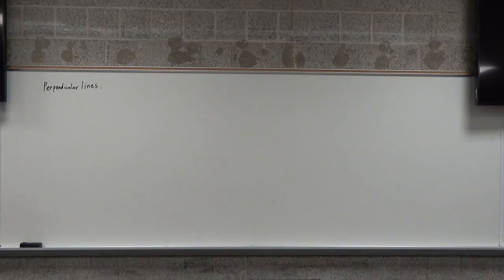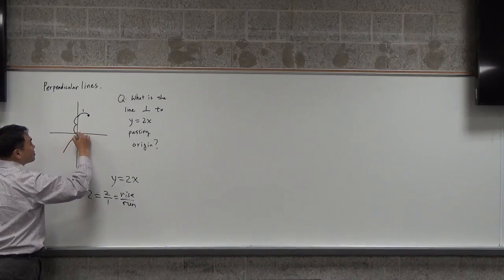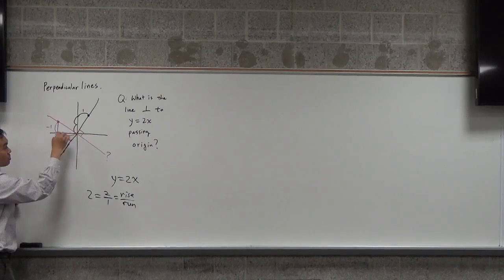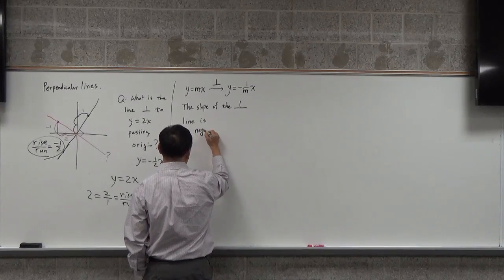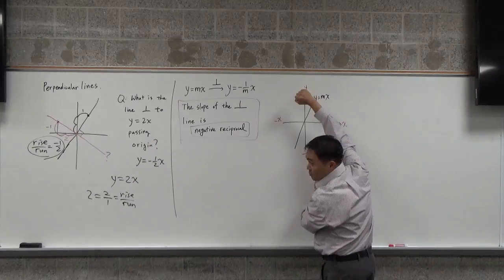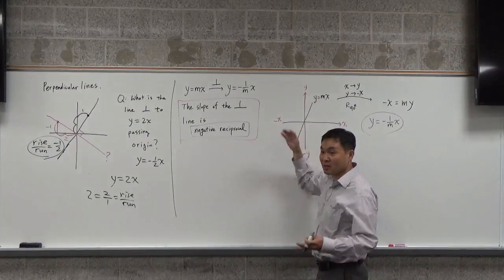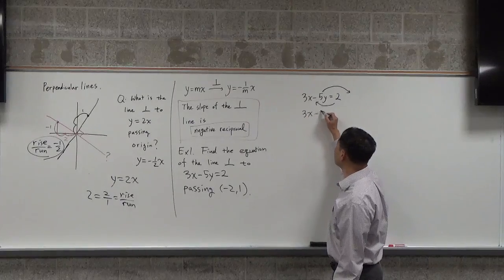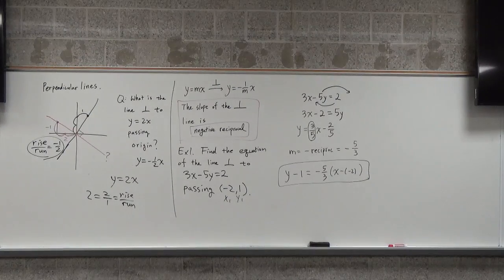Perpendicular slope and line equation